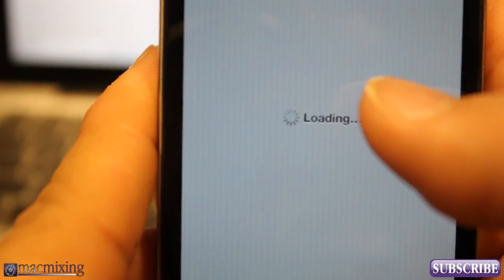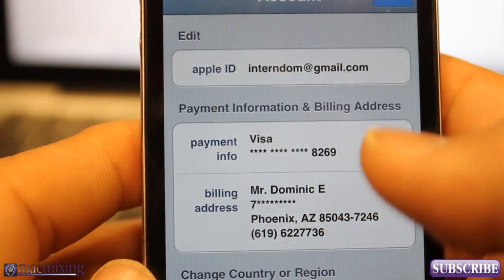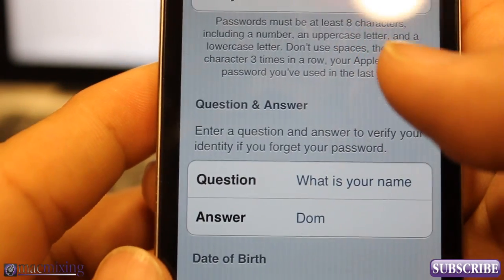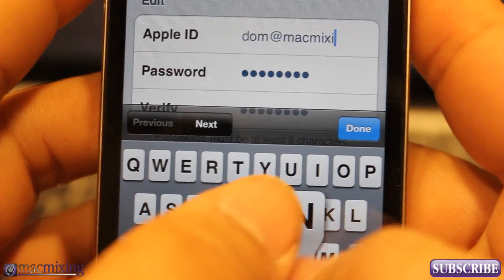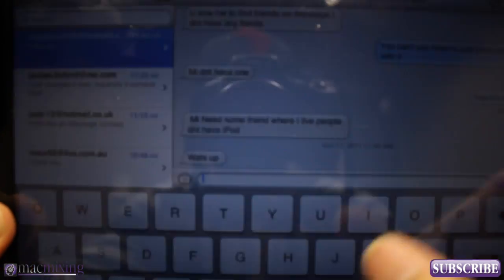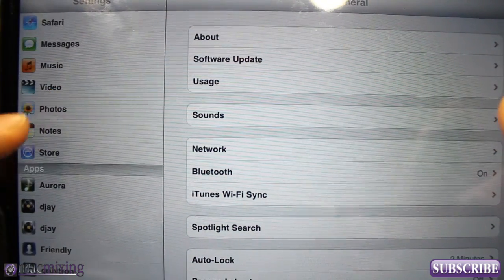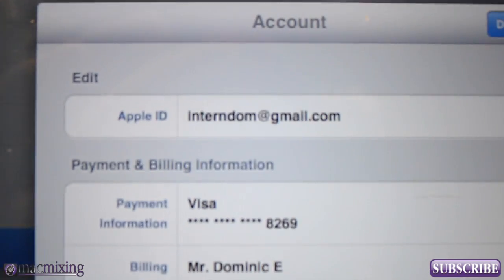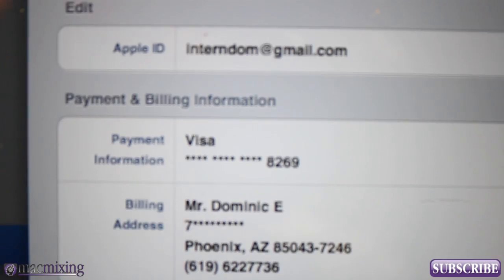iOS 6 / iOS 5 - Hidden Features / Tips - How to Change your Apple ID on iPhone 5 / 4S / 4 / iPad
Now this may not be a NEW feature, but did you know you can actually change the email address used for your Apple ID on the fly right on your device? Like I said this isn't a new feature but I was requested to make a video on this and I felt it was a good little tip to know. You can also use this method to change your Apple ID password as well. It's very Simple. This is just another one of those awesome things Apple does to make our lives easier. Maybe you bought your EX an iPod for Christmas and now he/she is stealing all your games for free! That's no bueno! Check out this tutorial and figure out how to change your Apple ID on the fly!